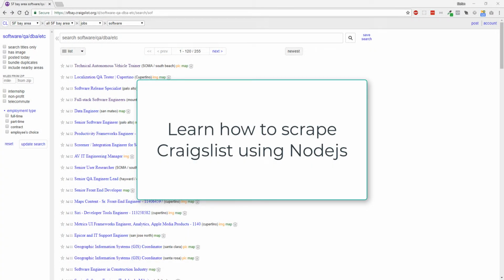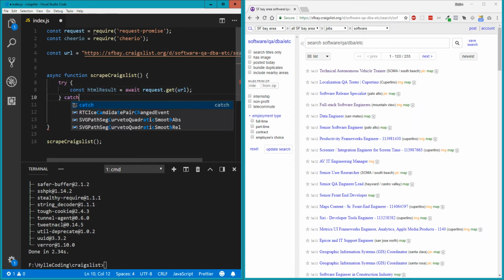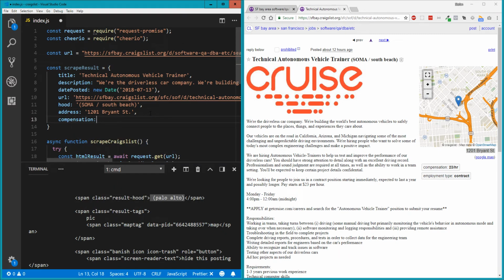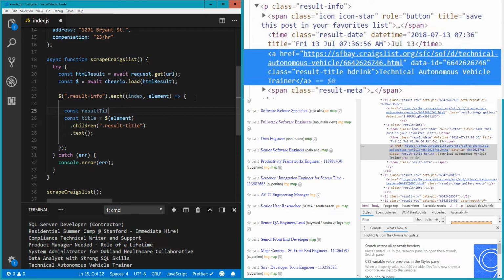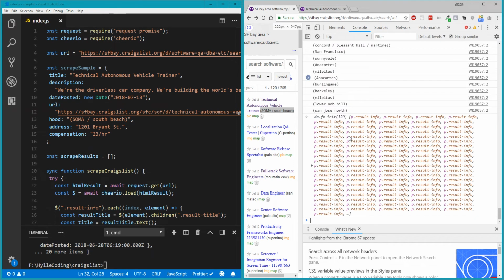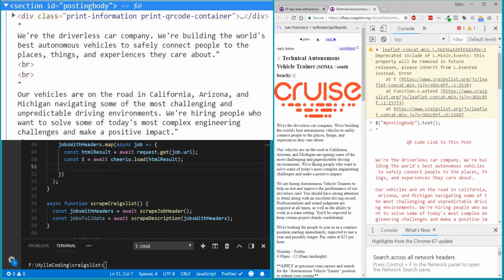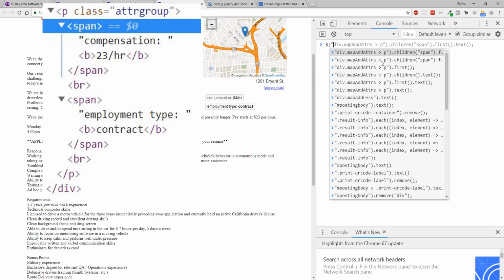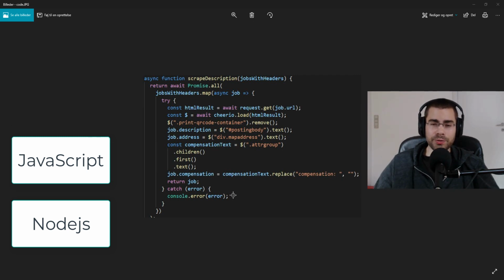Web Scraping Cragslist using Node.js/Cheerio/Request in ES7 JavaScript